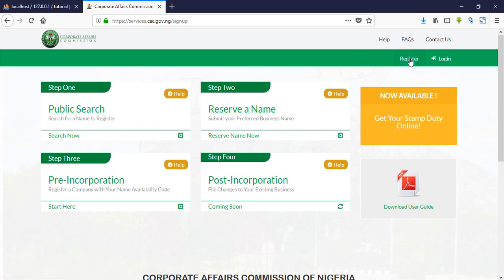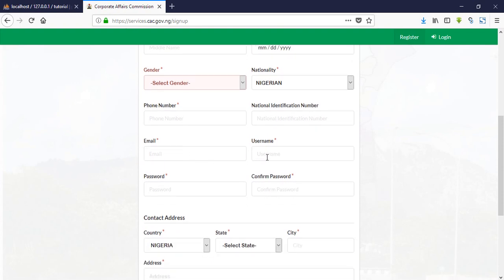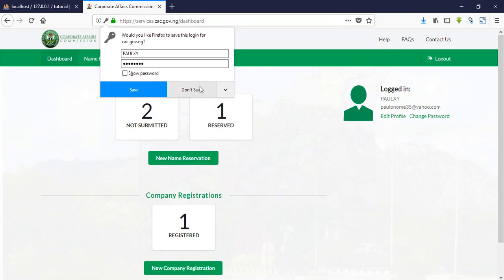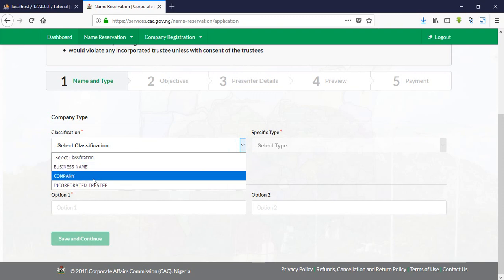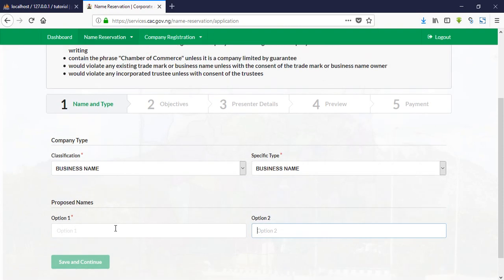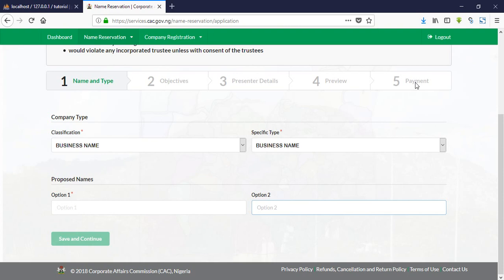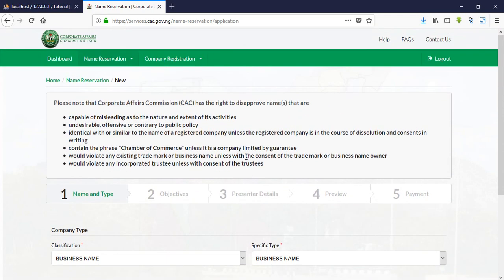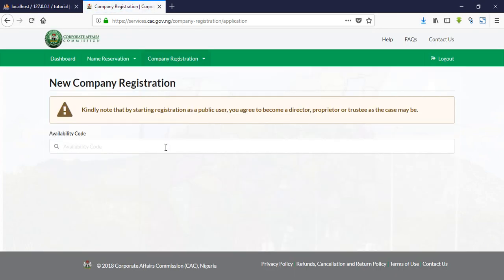HOW TO REGISTER A BUSINESS NAME WITH CAC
In this tutorial, I will show you how you can register your Business name with Corporate Affairs Commission. Stay with me